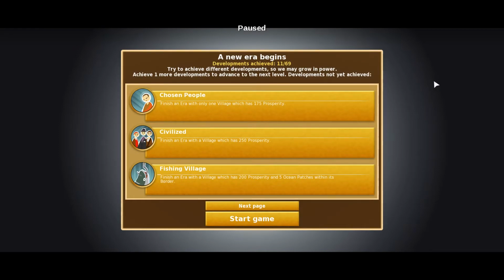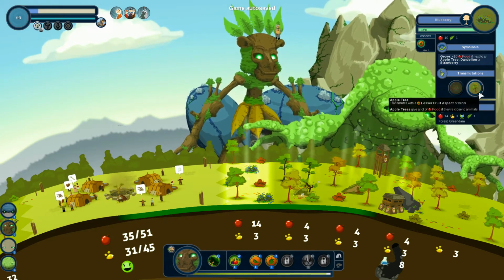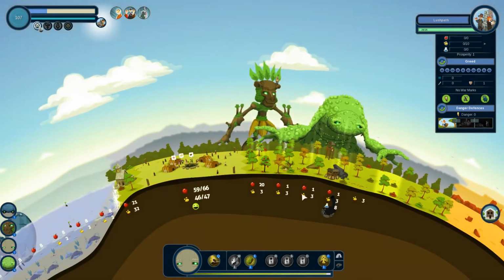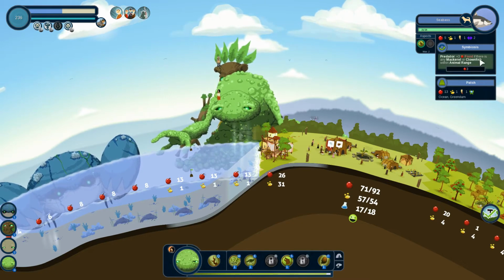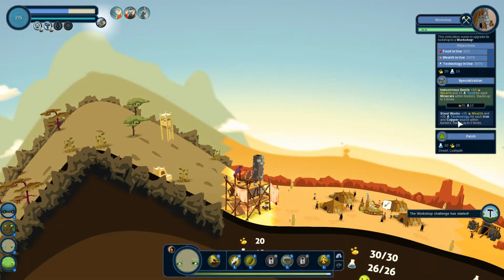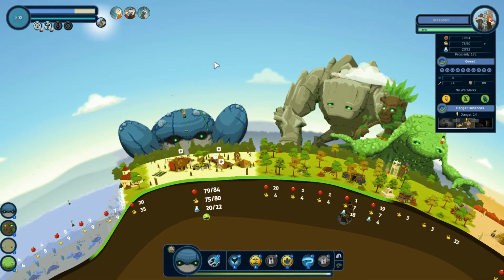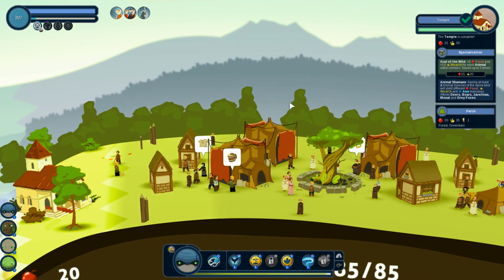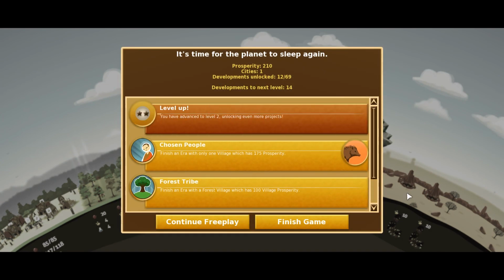Let's Play Reus 02 - Chosen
The other villages were chosen too... just for something else.

Reus is a game about encouraging life but having no control over what it does, and eventually getting attacked and hated by that life despite having poured your heart and soul into nurturing and caring for it. So parenting, basically. The development studio, Abbey Games, later went on to make the excellent Renowned Explorers.